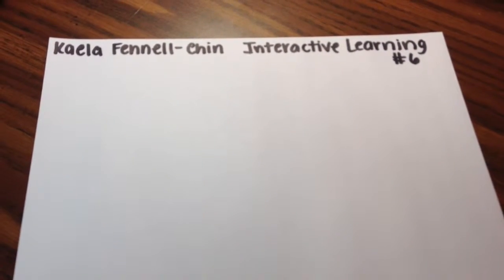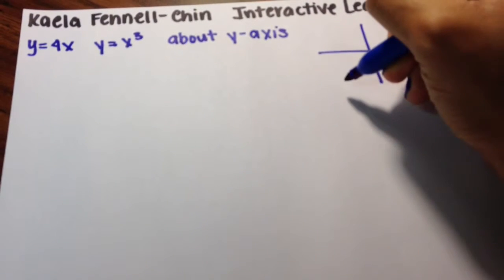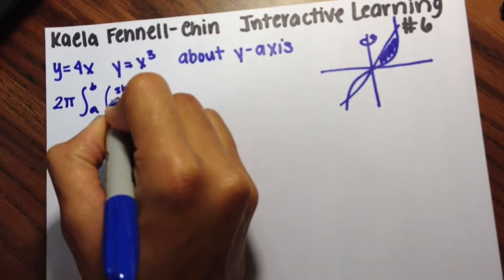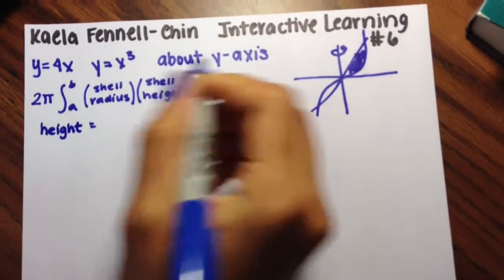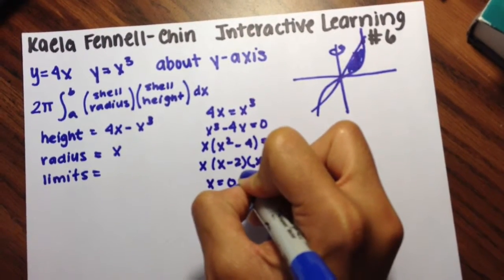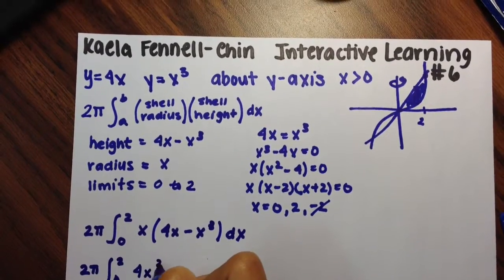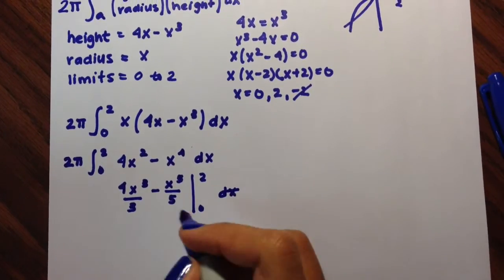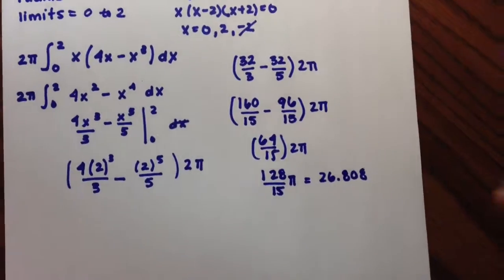Kaela Fennell-Chin: Challenge 2014: Interactive Learning